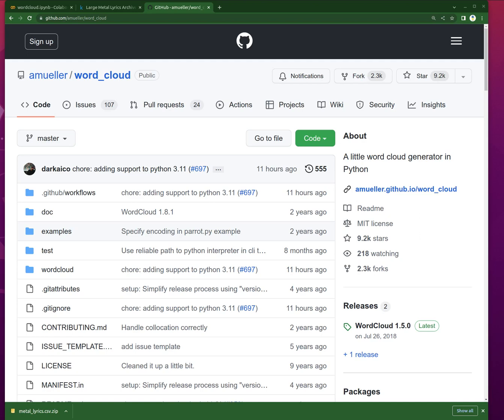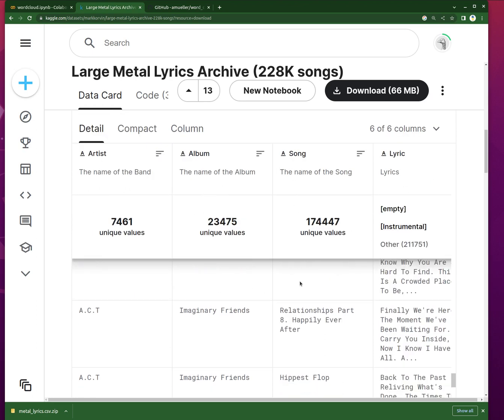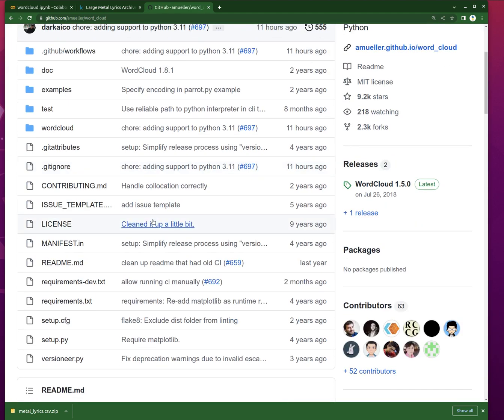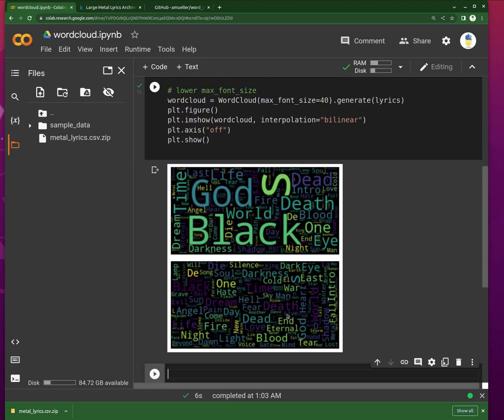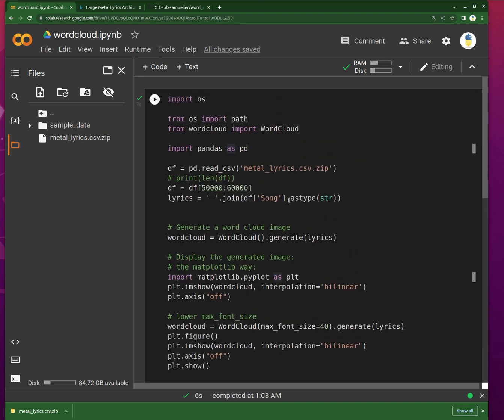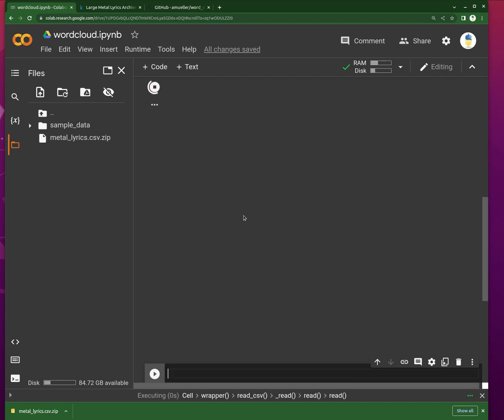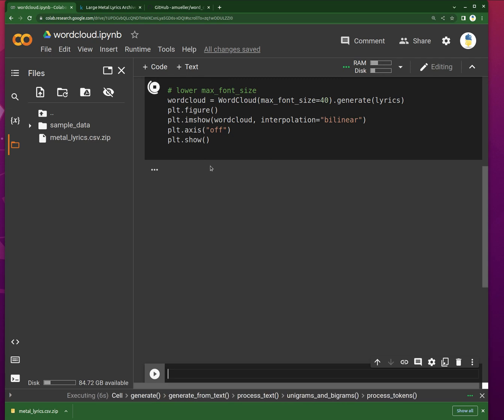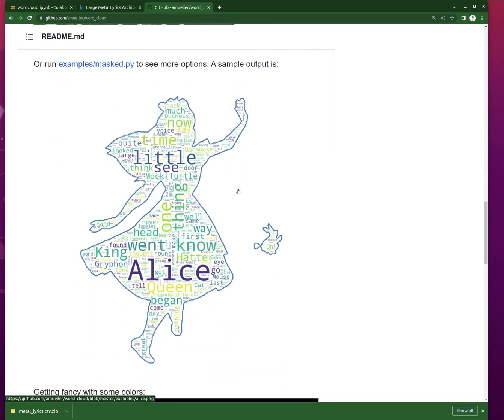[41] Fun data visualization with word clouds!